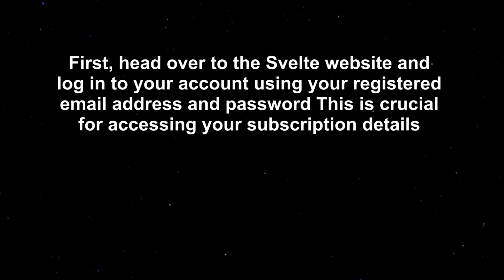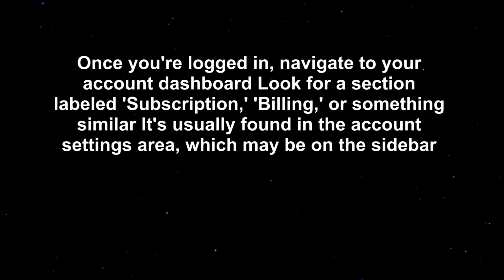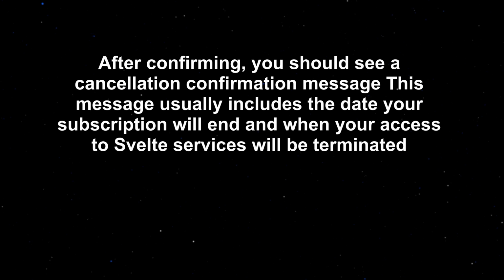How To Cancel Svelte Subscription - KevinHowTo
How To Cancel Svelte Subscription: Cancel your Svelte subscription with this clear guide. Learn how to log in to your account, navigate to your subscription settings, and initiate the cancellation process. This tutorial ensures you avoid unwanted charges and manage your Svelte services effectively. Cancel your Svelte subscription today.

00:00 Intro
00:02 Log In to Your Account
00:12 Navigate to Account Dashboard
00:19 Subscription Details
00:23 Cancel Subscription
00:31 Confirm Cancellation
00:37 Cancellation Confirmation
00:43 Check Email